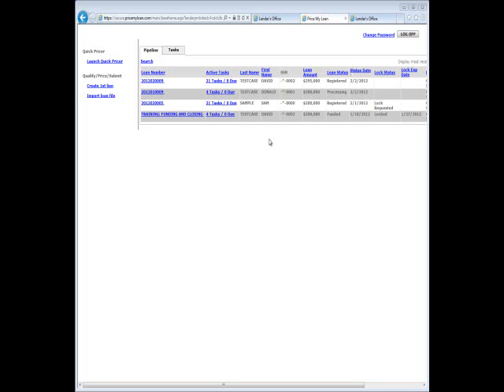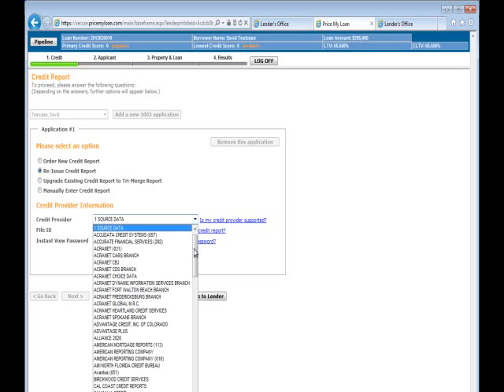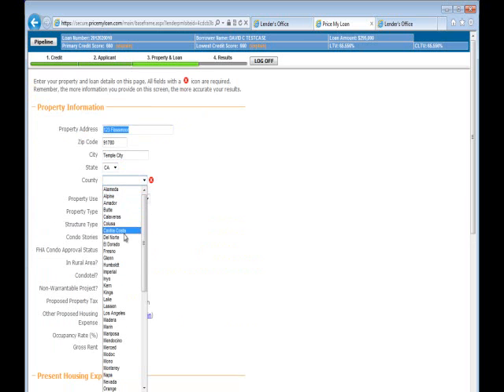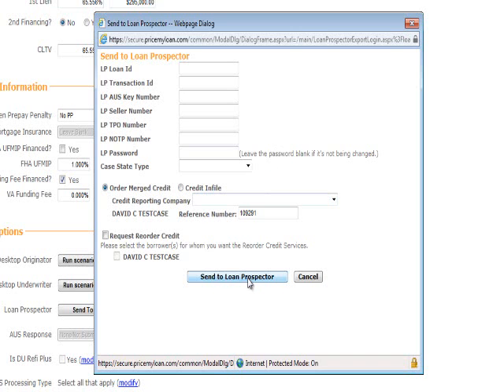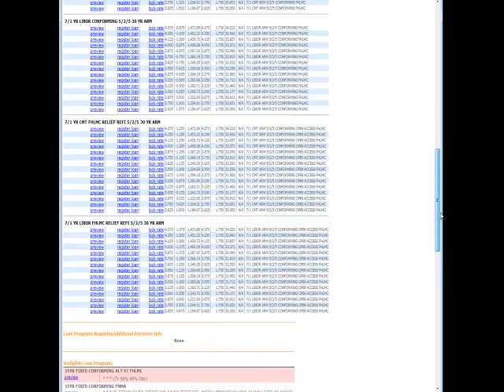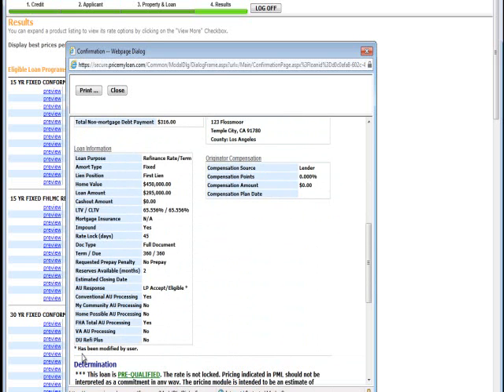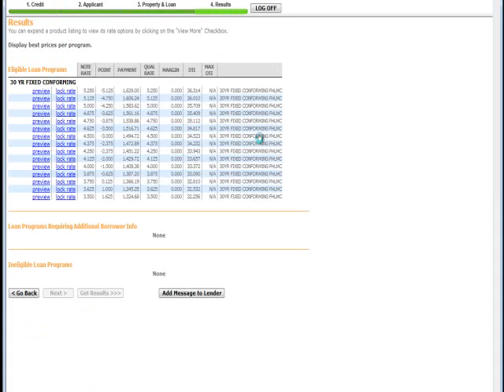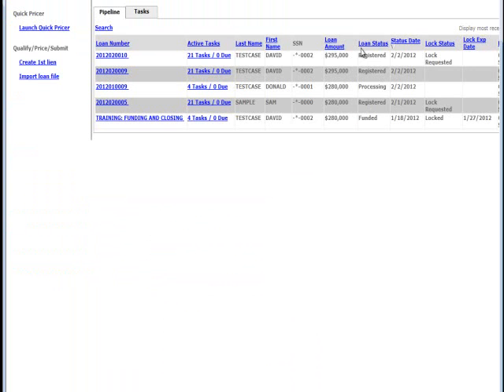CREATING IMPORT LOAN FILE 3 of 4